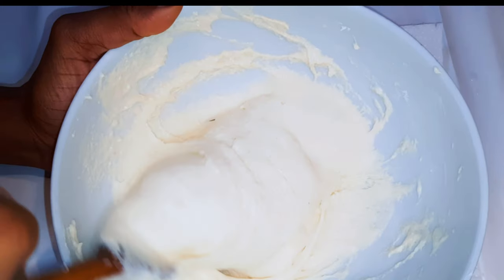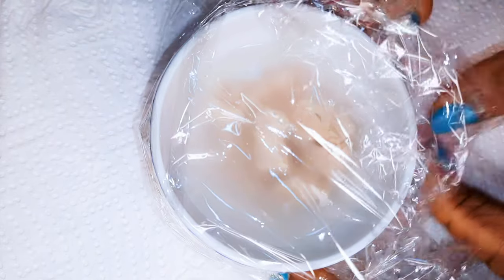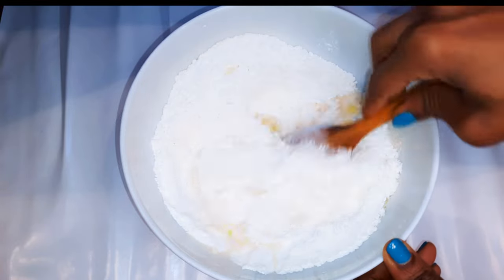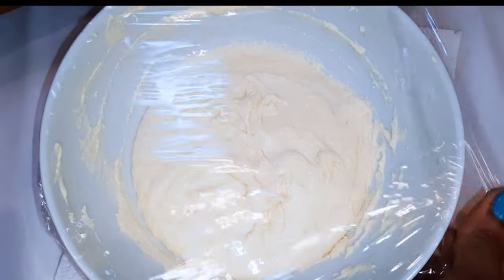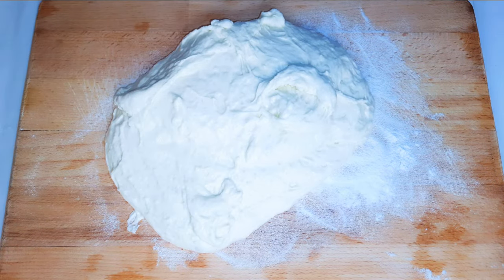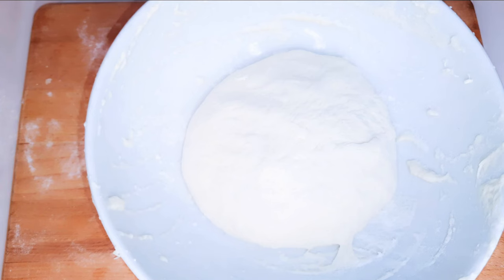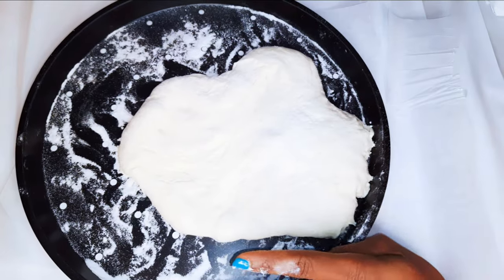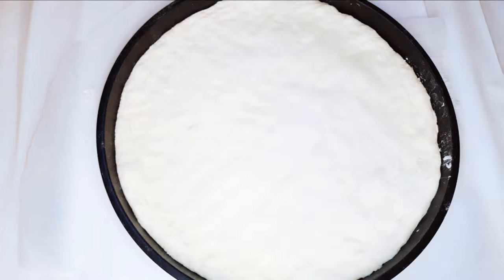Super Air Filled Pizza Dough With Lots Of Bubbles, Easy And Fast Italian Pizza Crust At Home.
Making pizza dough can me very time consuming and difficult at home, in the video I'll show you my all time easy and fast pizza dough recipe which is used in italy.
This will leave your bread soft and air filled without the strain of kneading for several minutes.